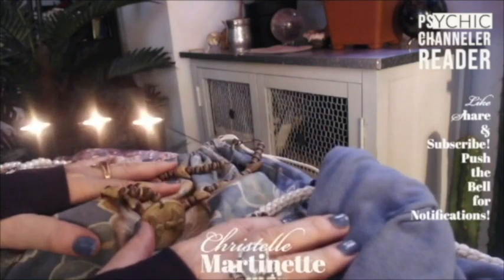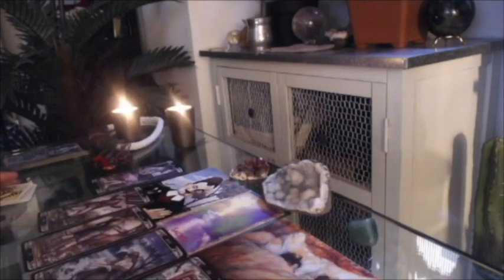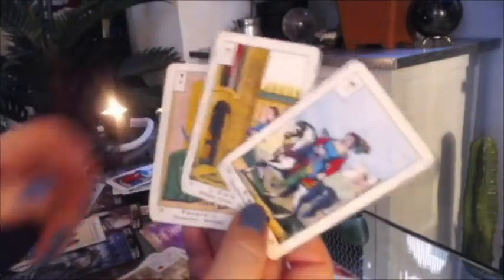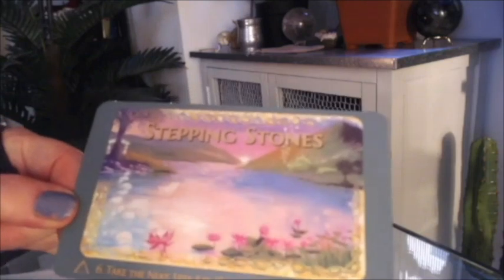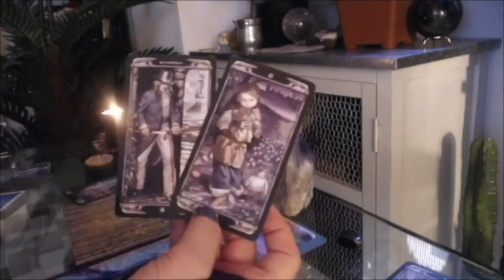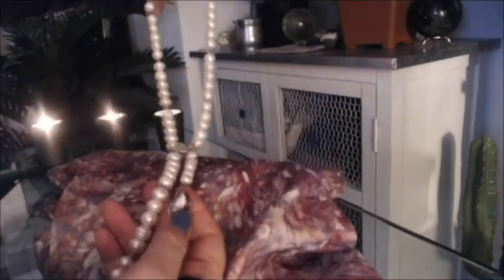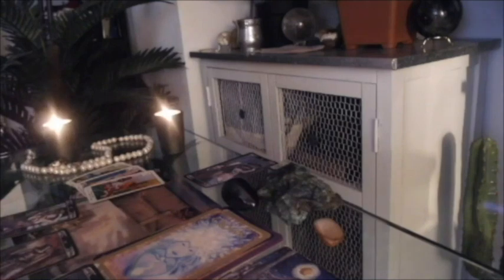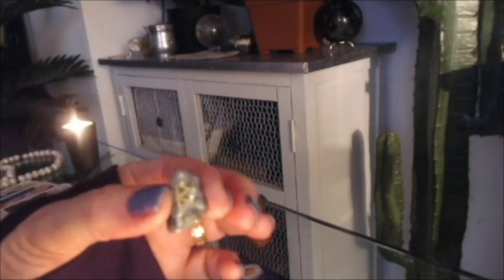Will I be Successful⁉️✨Magical✨Pick a Card 🌈 Tarot Reading ❤️ 💰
🌼 Come watch me channel Michael Jackson on March 7, and bring your questions!

🔮We’ll be talking about what people look for in readers and psychics with actress Alisa Reyes [LIVE] on my Mystic Talks: Around and About Spirituality, Saturday 14 March 🥰